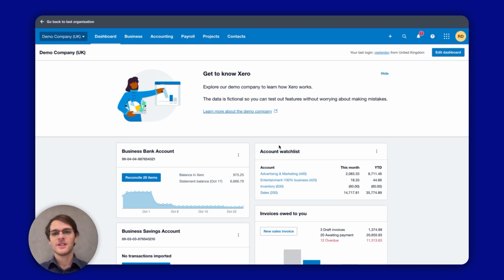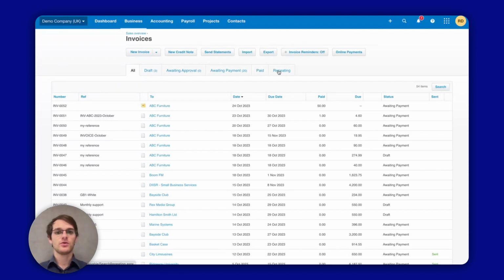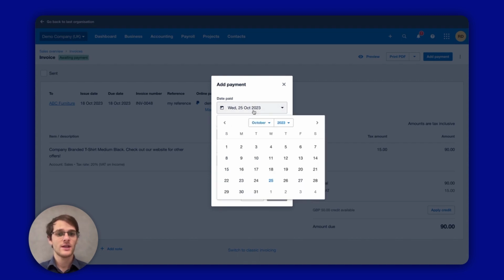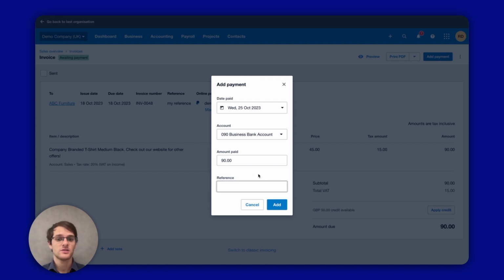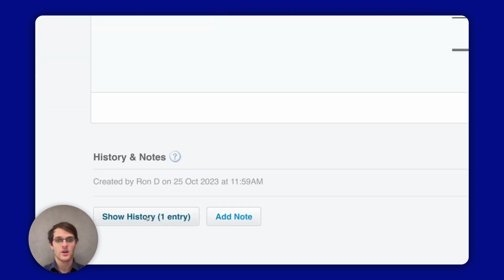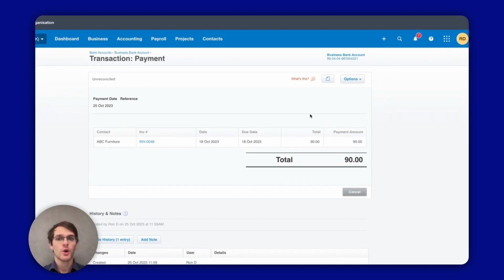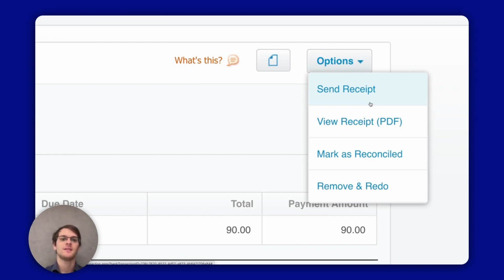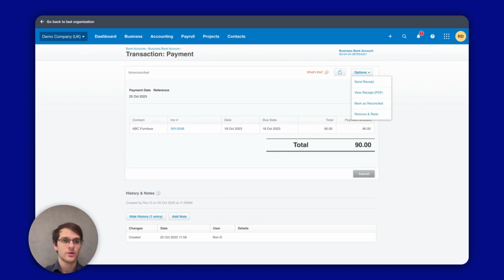Xero | Create and Apply a payment to an invoice in Xero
Want to improve your operational efficiency? Find out more about how Xero integrates with Kolleno

In this informative video, learn how to easily create a payment and apply it to an open invoice using Xero. I guide you through the simple process of navigating to the 'business' and 'invoices' tabs, selecting an open invoice, and adding a payment by choosing a date, account, and payment amount.

You will also discover handy tips, such as how to add references, view payment history, and attach files for detailed record-keeping.

Plus, learn about additional options like sending receipts directly to customers and exploring third-party systems for a more automated approach. This video is perfect for anyone looking to streamline their payment and invoicing process!